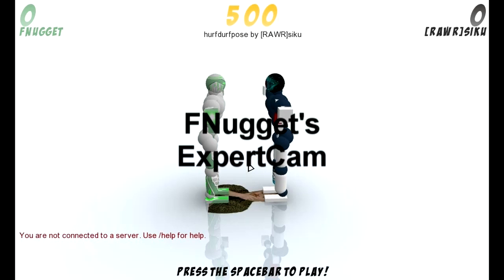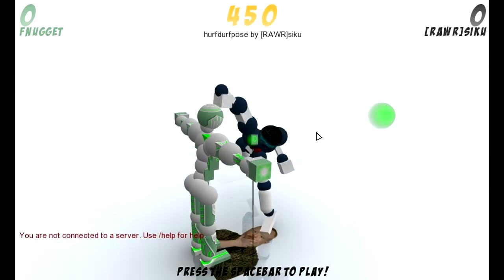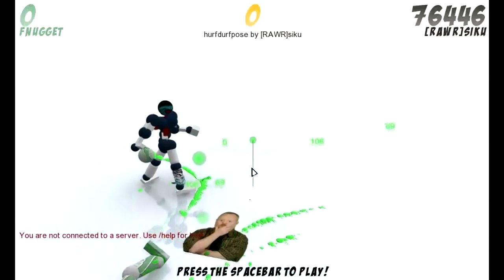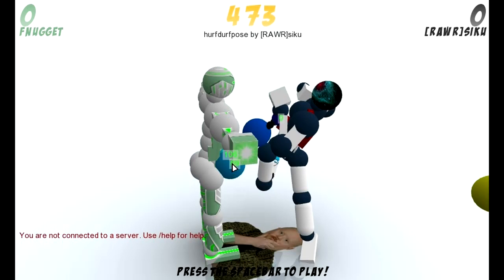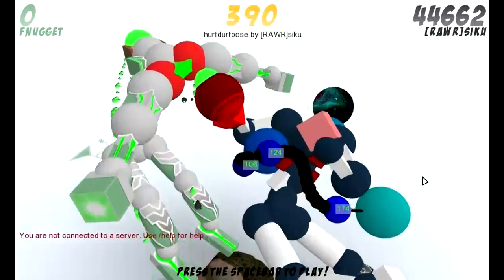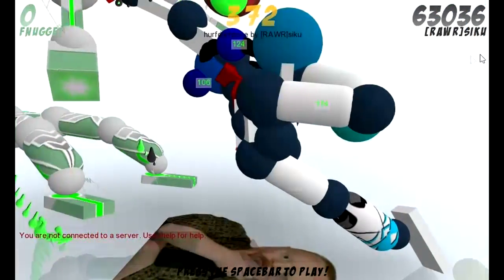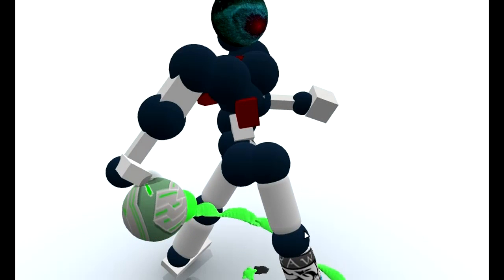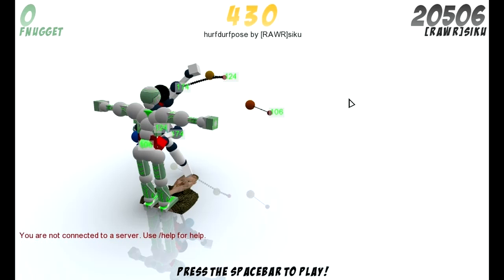ExpertCam Demonstation!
Making videos easier to make since Toribash 3.4

ExpertCam: Intuitive complete camera control
  Capture keyframes straight from camera position
  Design with bezier paths
  Edit/insert/add keyframes, save keyframes to file